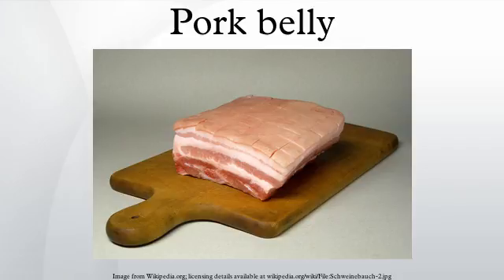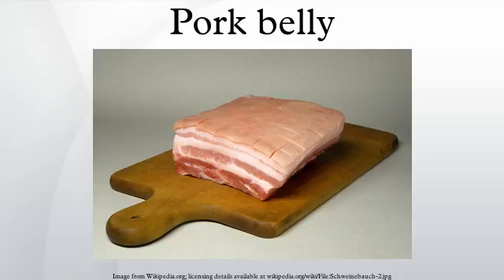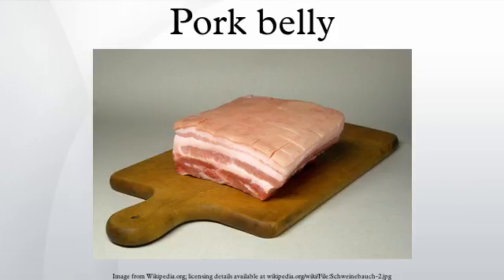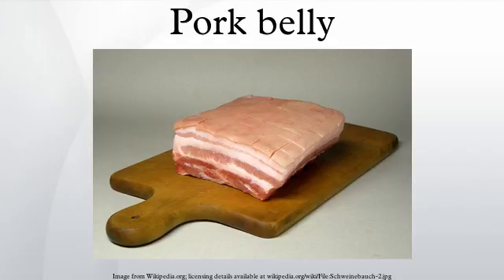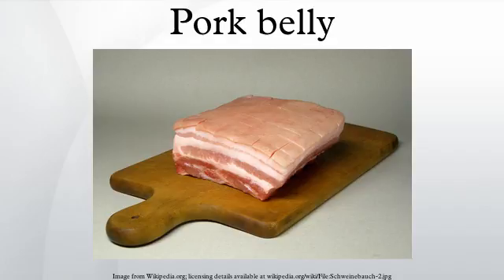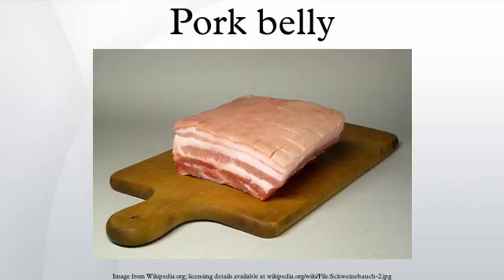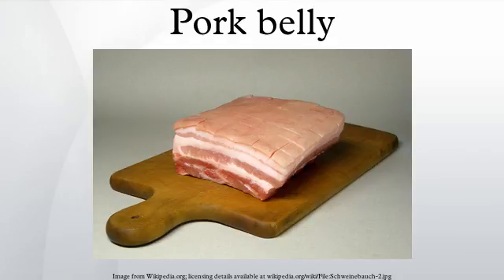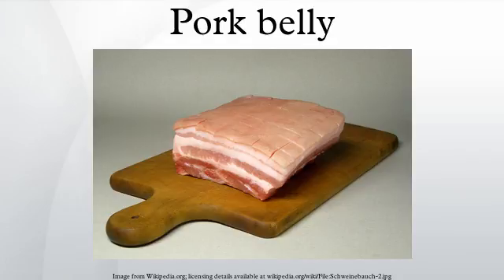Pork belly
Pork belly is a boneless cut of fatty meat from the belly of a pig. Pork belly is popular in East Asian, European and North American cuisine.